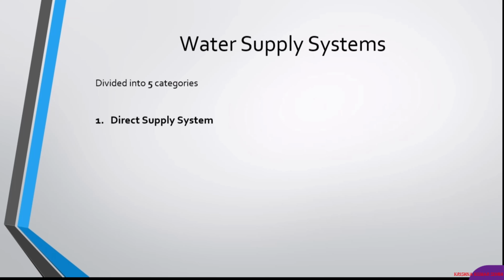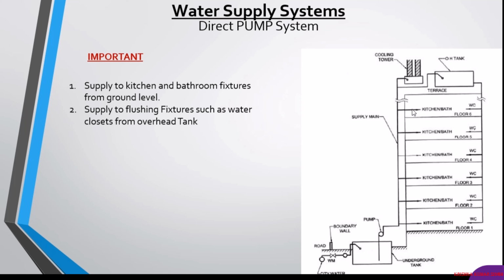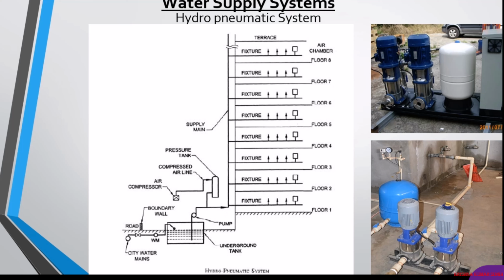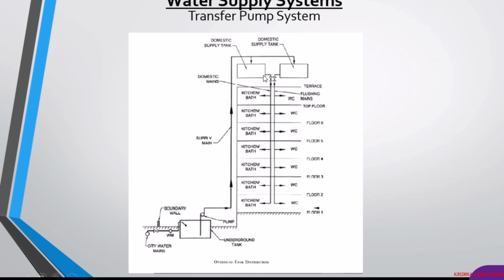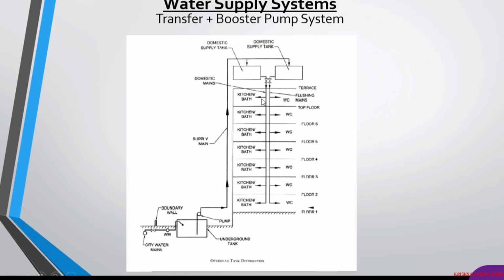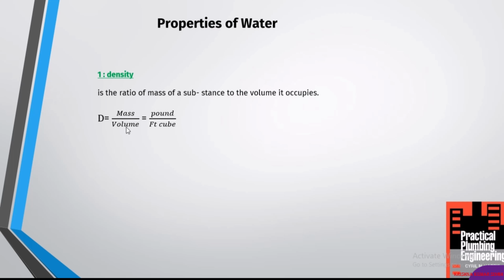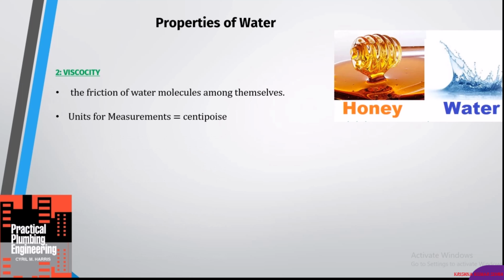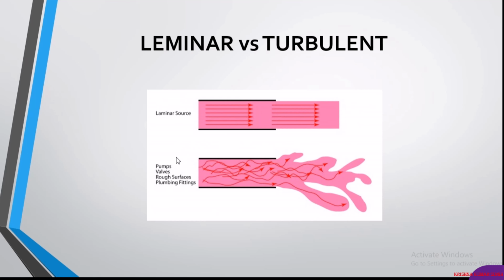BASICS OF FLUID MECHANICS - 03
Overview of Fluid Mechanics,
Role of Density in Plumbing Systems,
Role of Viscosity in Plumbing Systems,
Types of Water flow,